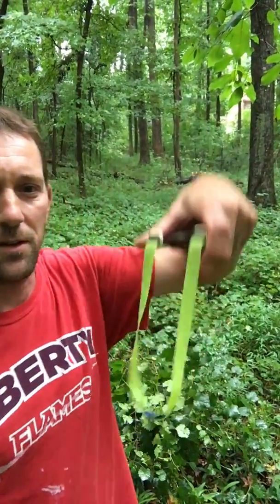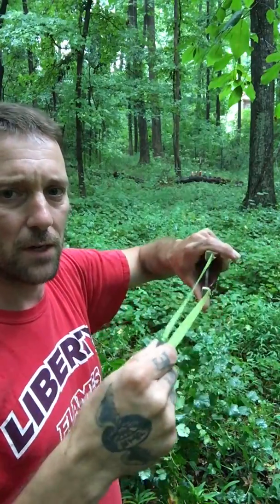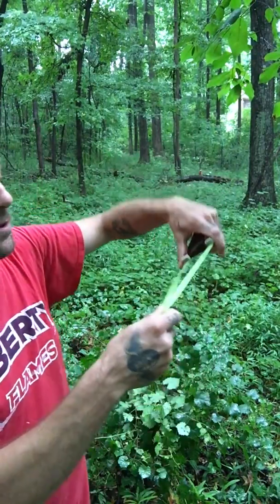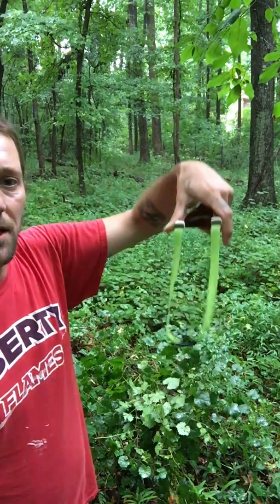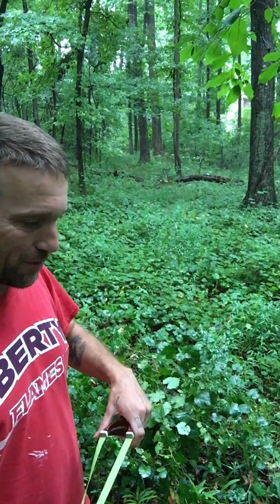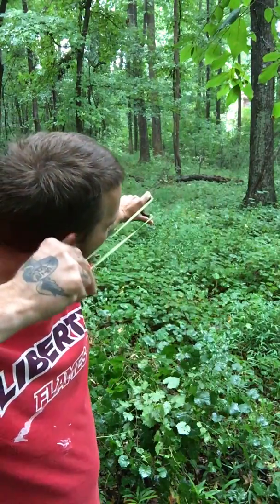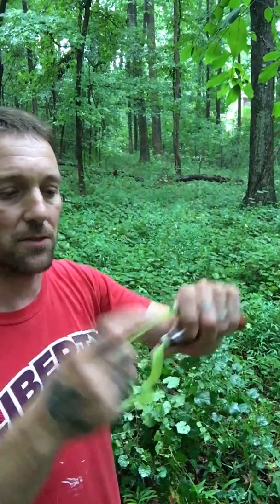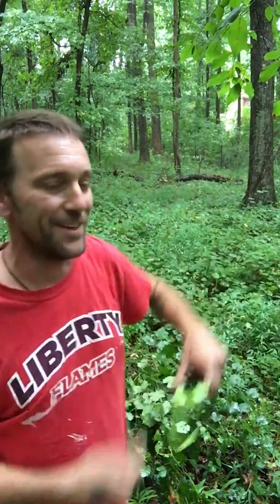I sloppy American video about Hai Style slingshot release technique.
Just what it says, I get super nervous and ramble about what I’ve learned about a crazy great pouch hold style, done by many in different eras and areas but really developed to its current level in China by some great shooters. One of them goes by Grey Owl and is the current World Record holder for number of cans downed in a minute at 25. My understanding is they call it Hai style, or ShangHai Style because he lives in Shanghai.